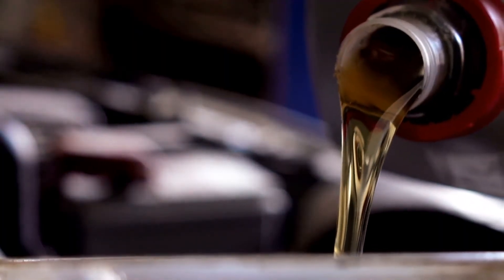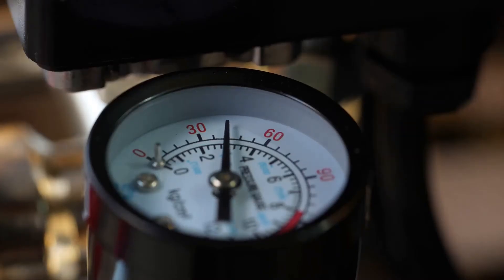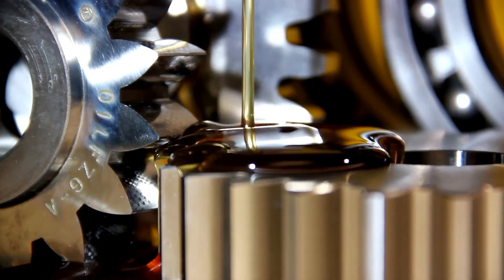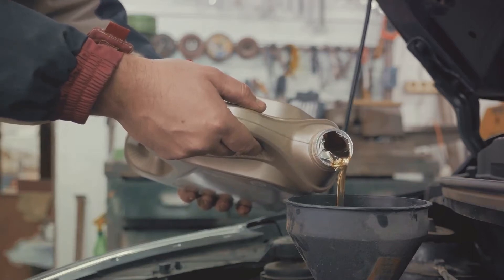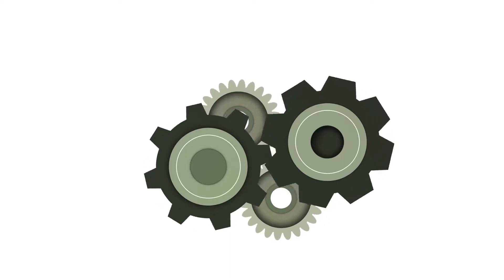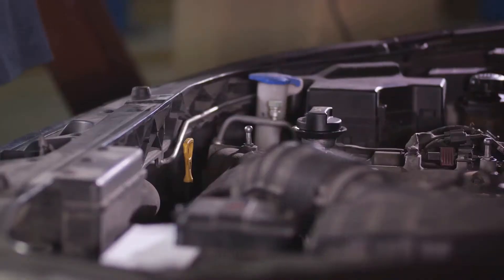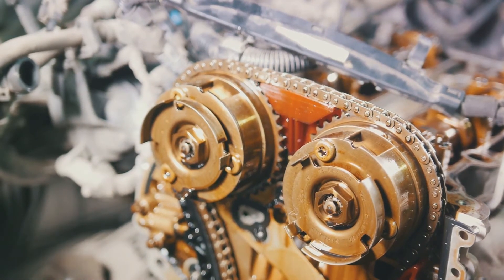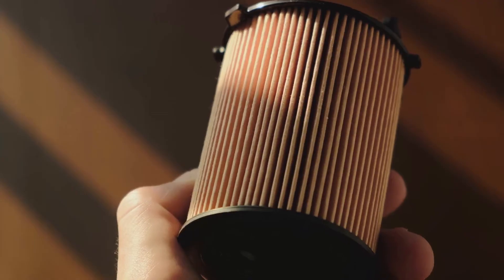Bad Symptoms / Signs Of The Oil Pump Failure! Low Pressure Light On The Dashboard !!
In  this informative video, we will explore the causes and common breakdowns of the oil pump in a car engine. Understanding the main symptoms of oil pump failure is crucial for maintaining your vehicle's performance. Whether you're a car enthusiast or simply want to learn more about engine functions, this video is for you! Let's dive into the world of oil pumps together!

OUTLINE:

00:01:00 Recognizing the Signs of Oil Pump Failure
00:02:45 Understanding the Causes of Oil Pump Breakdown
00:03:17 Identifying the Most Common Types of Oil Pump Malfunctions
00:04:52 Preventing Oil Pump Malfunctions and Ensuring Proper Maintenance